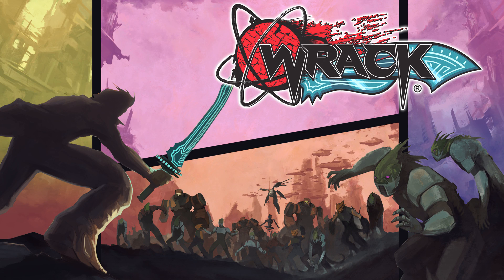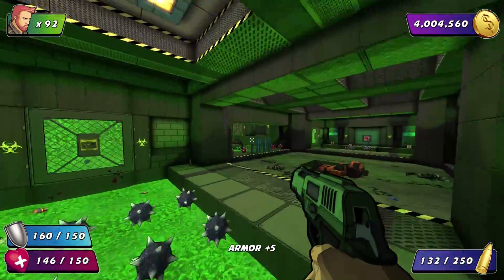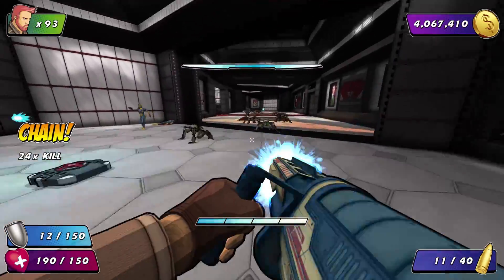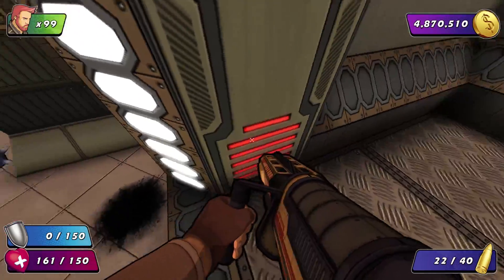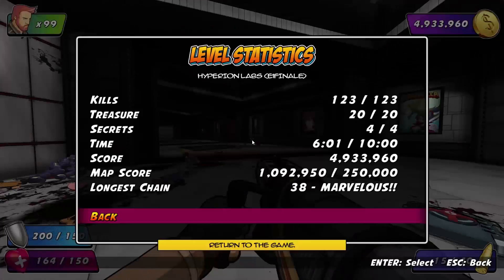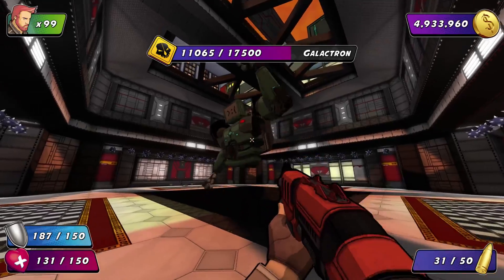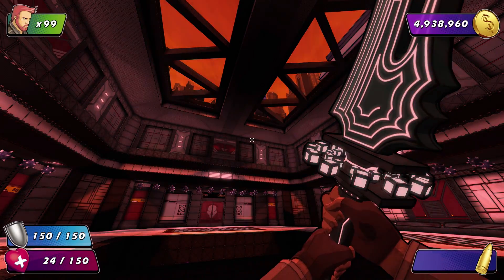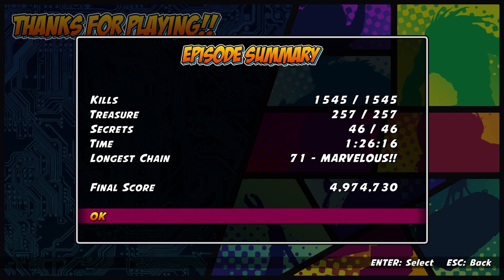Wrack - E1FINALE: Hyperion Labs (Bullshit! 100%)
Game: Wrack
Difficulty: Bullshit!

No saves.
Tyderium medal obtained.